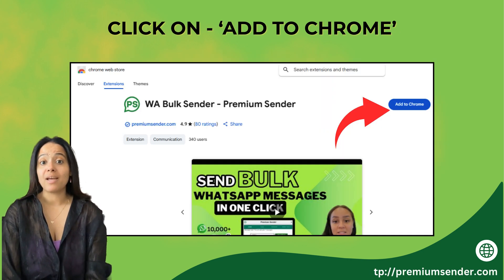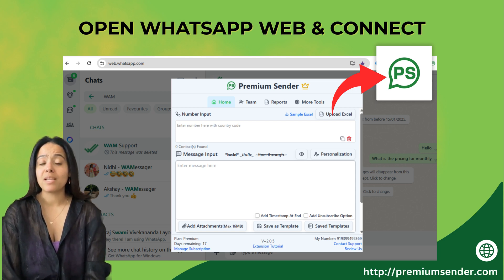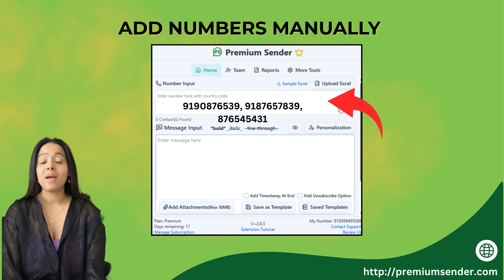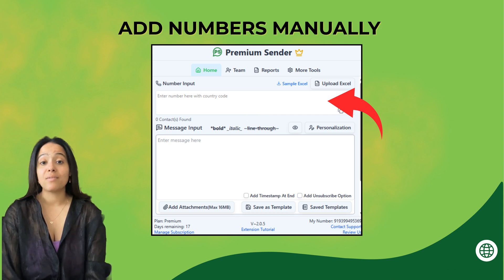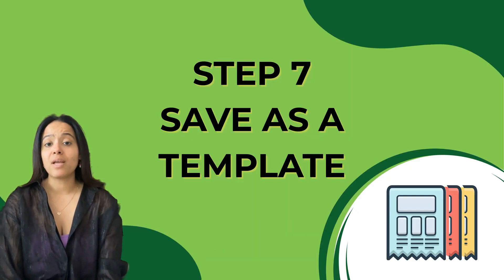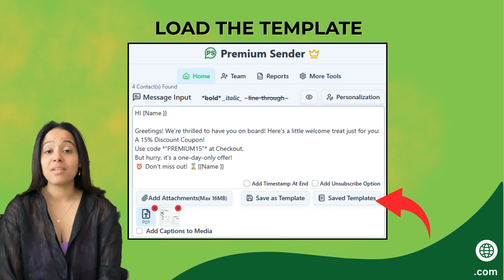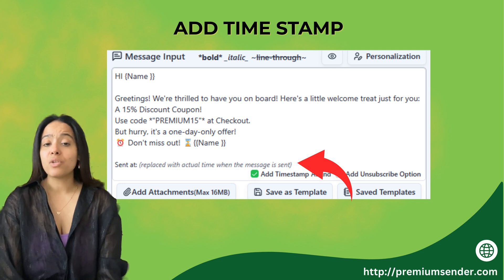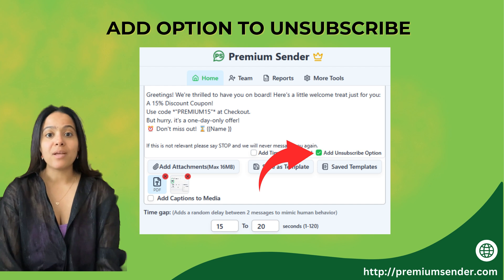WhatsApp Bulk Message Sender | WA Sender free bulk messaging | Premium Sender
Learn how to send mass messages on WhatsApp with ease! In this tutorial, we'll show you a quick and simple way to send bulk messages to your friends, family, or colleagues on WhatsApp without having to type each message individually. Whether you're trying to send a birthday greeting, a marketing message, or just a fun joke, this WhatsApp hack will save you time and effort. Watch until the end to discover the secret to sending mass messages on WhatsApp!

🚀 Send thousands of personalized WhatsApp messages effortlessly with Premium Sender!

In this video, learn how to install, set up, and launch powerful WhatsApp campaigns without typing messages one by one.

👉 What you’ll learn:

How to install Premium Sender

Upload contacts manually or via Excel

Write and personalize messages

Add images, videos, or documents

Save templates for fast reuse

Set safe time gaps and anti-ban features

Track results in detailed reports

📈 Start sending smarter, safer, and faster messages today.
Try Premium Sender and supercharge your WhatsApp marketing!